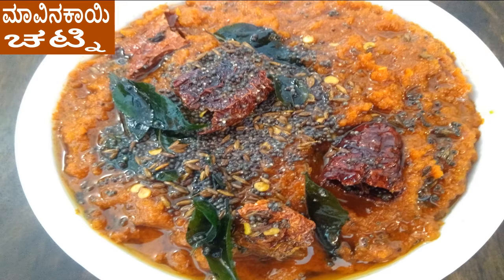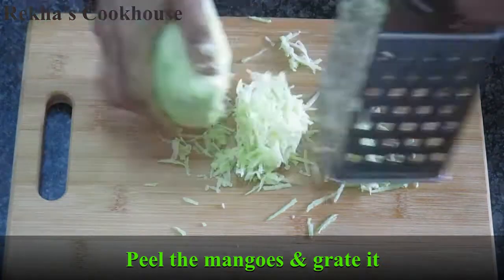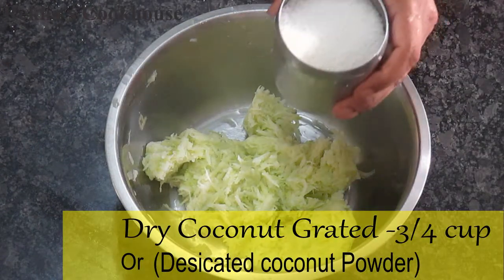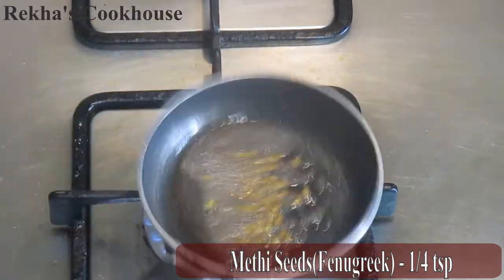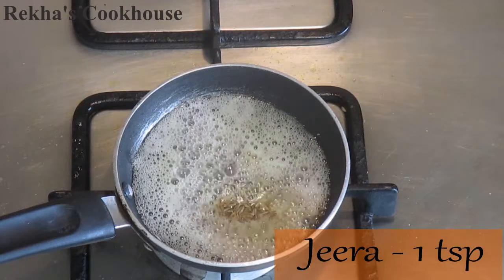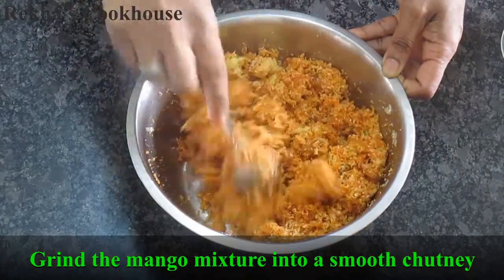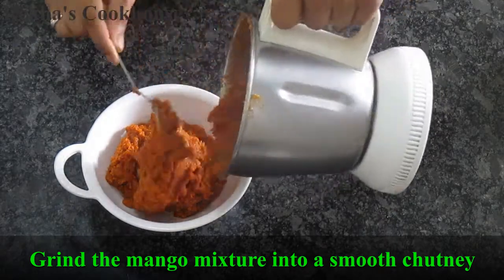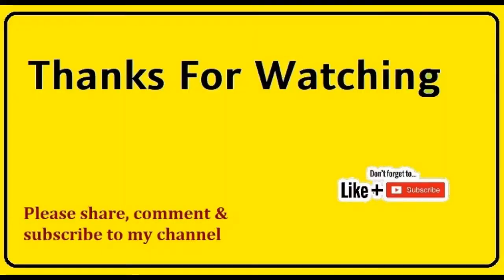ಮಾವಿನಕಾಯಿ ಚಟ್ನಿ Recipe | Mango Chutney Recipe | Raw Mango Chutney Recipe | North Karnataka Style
ಮಾವಿನಕಾಯಿ ಚಟ್ನಿ Recipe | Mango Chutney Recipe | Raw Mango Chutney Recipe | North Karnataka style Mango Chutney Recipe | Spicy Chutney | Sweet and Sour Chutney | Rekha's Cookhouse

Raw Mango chutney is a sweet and sour chutney which can be prepared and stored in the refrigerator upto 2 weeks since water is not added into this preparation. This is our home style chutney which is prepared during every summer with arrival of raw mangoes. This is my grandma's one of the tastiest preparation. This is a very good accomplishment for Bread, Rice and chapati.

Ingredients:
1)  Oil - 3 tbsp
2)  Mustard seeds - 2 tsp
3)  Fenugreek(methi) seeds - 1/4 tsp
4)  Curry leaves - few
5)  Hing - 1/2 tsp
6)  Dry Red chillies - 2
7)  Jeera - 1 tsp
8)  Raw mangoes - 2
9)  Dry coconut powder - 3/4 cup
10) Jaggery powder - 1/2 cup
11) Salt - to taste

Tips n Tricks:
1) This is a sweet and sour preparation accordingly you can adjust the jaggery & spices.
2) Tastes better when it is spicier.

1) Thanks to free music from Youtube library (Hopeful Freedom - Asher Fulero)